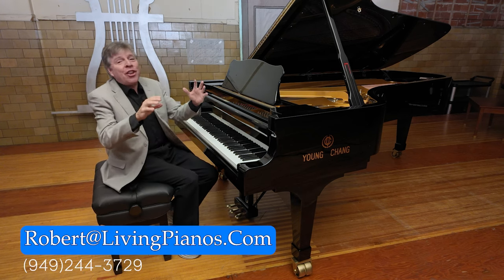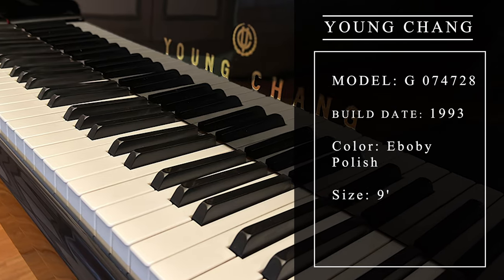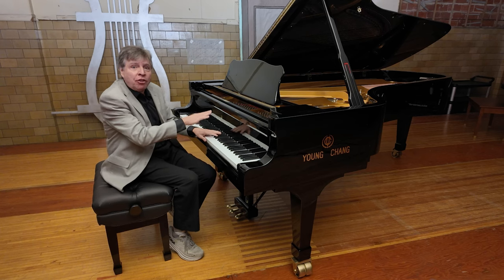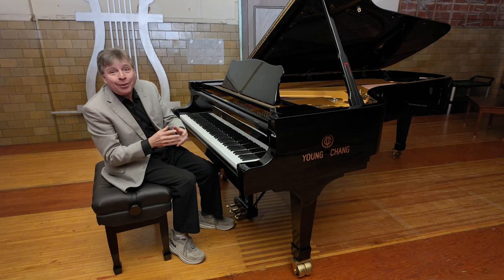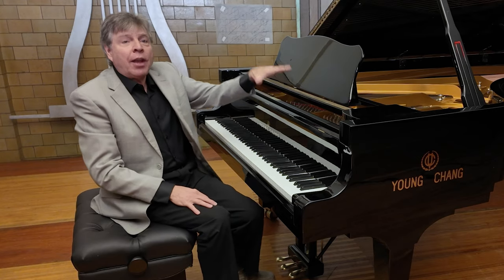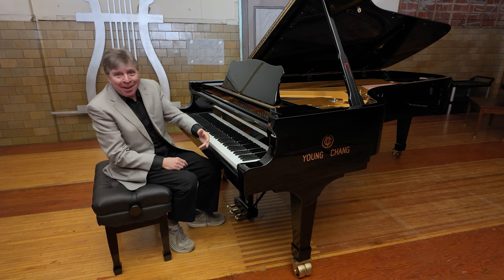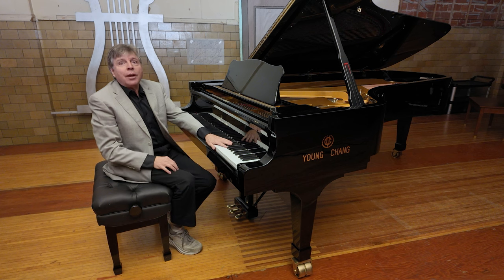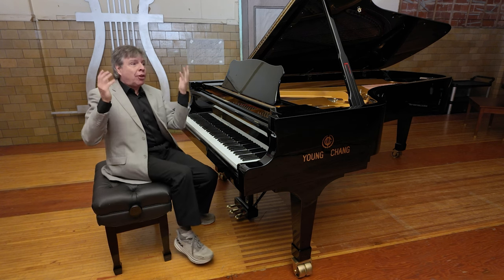Young Chang Concert Grand Piano for Sale - Powerful Tone at Living Pianos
Young Chang was the largest piano builder in the world and has produced pianos for Yamaha and Steinway. While they are known for manufacturing high-quality Asian production pianos, concert grand pianos, by their nature, are hand-built pianos since they are made in limited numbers and showcase the highest quality production possible.

Young Chang has two factories, one in Incheon, South Korea, and one in Tianjin, China. Pianos bearing the Young Chang and Weber names are made in China, and pianos produced in the South Korean factory are currently branded Albert Weber. This piano was made in their South Korean factory.

This piano features a full German Renner action and has the highest quality components throughout, including a AAA grade solid spruce soundboard. The tone is rich, with long tone life and even sound throughout all registers. It is an excellent scale design and features exceptionally high quality of manufacturing. It is also in virtually new condition.

We have had the opportunity to audition countless concert grand pianos, and everyone who has played this instrument has been taken with its sound and action, which are top-notch. The combination of Renner action, unmatched quality spruce soundboard, and high-quality manufacturing has resulted in a piano that is an absolute showpiece with the kind of quality possible when a venerable piano company puts all its resources into producing one of the finest concert grand pianos possible.